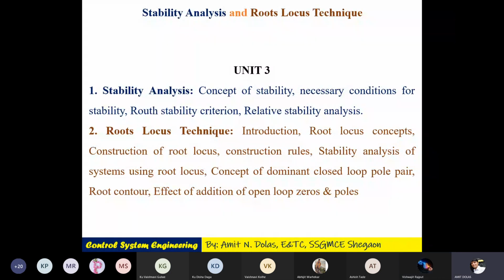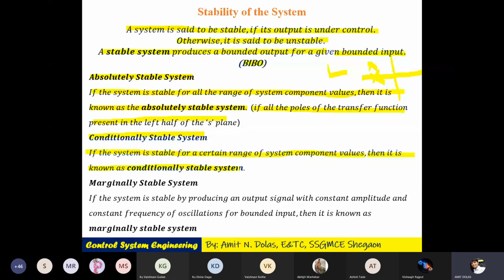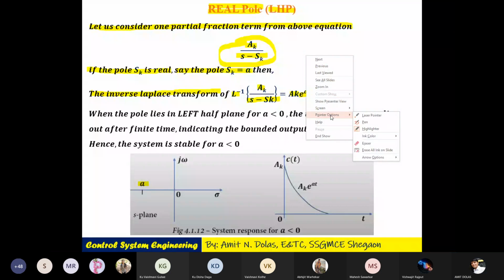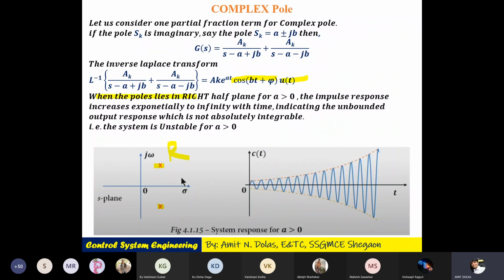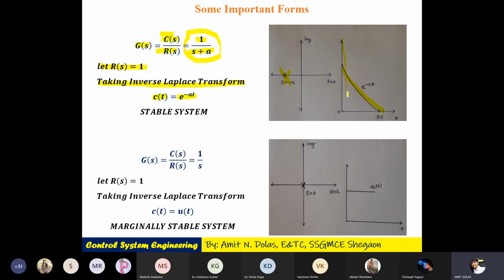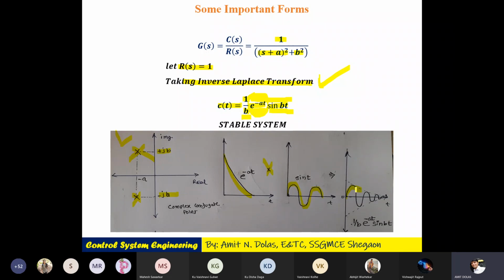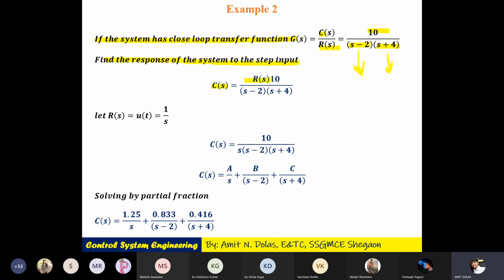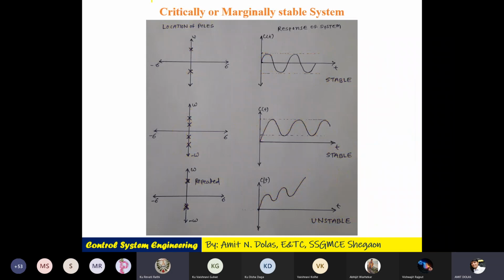Lecture 11 Control System Engineering